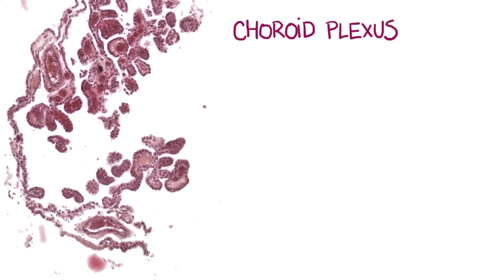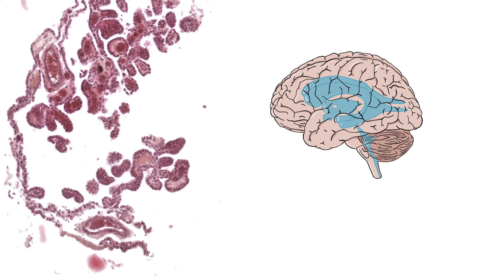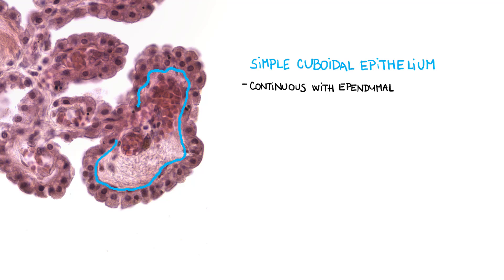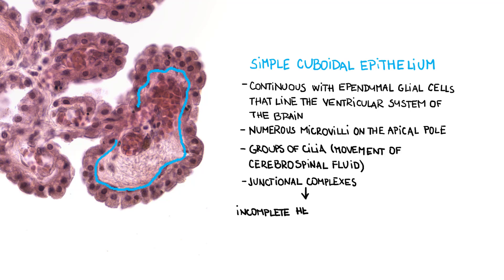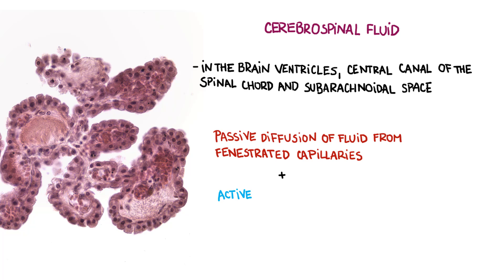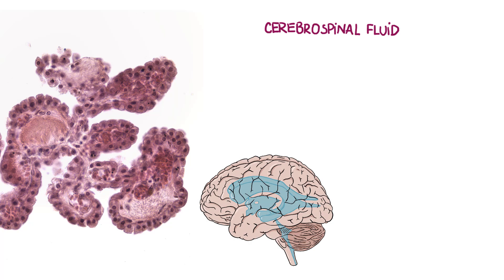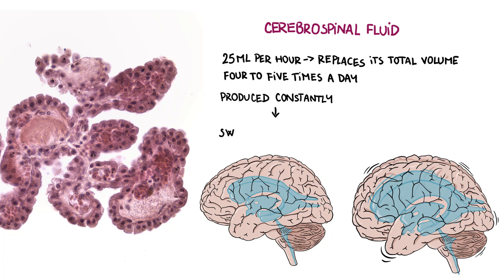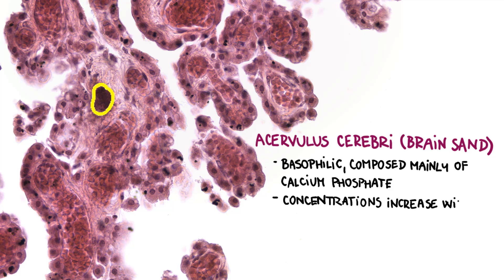Choroid plexus - nervous system histology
Video: Karla Voráčková
Script, Voice and Graphics : Andrea Felšoová M.D.
Additional help: Dalibor Dráb
Supervision: Jiří Uhlík M.D., Ph.D.